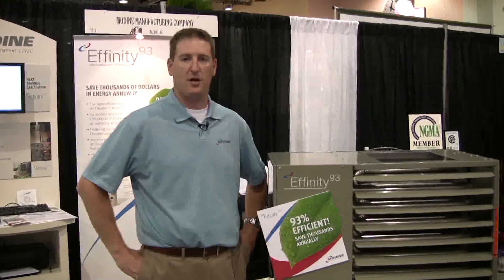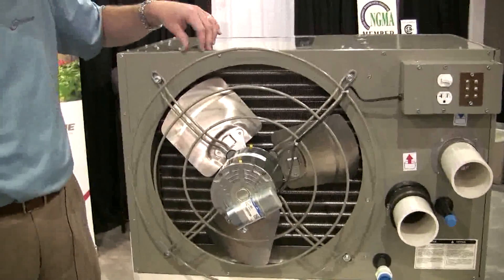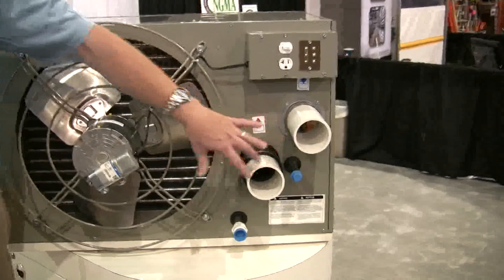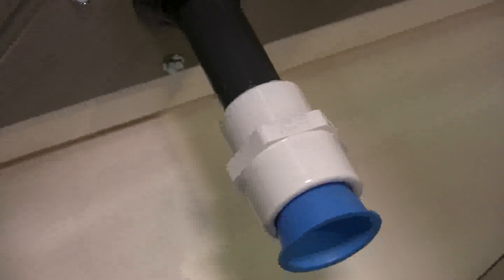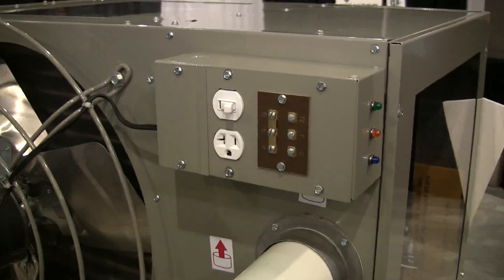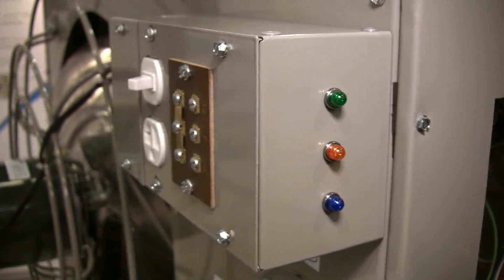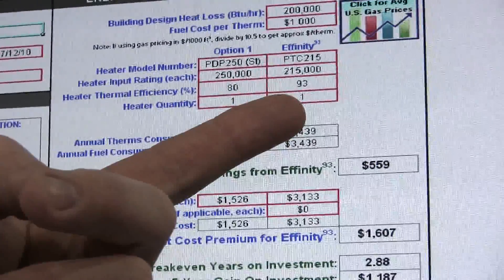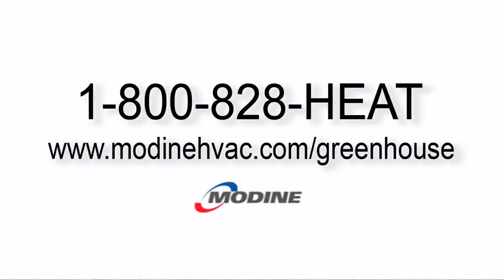Effinity93 at OFA Short Course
Shot at the annual OFA Short Course in Columbus, OH, Ray Schaffart of Modine walks through the main features of the Effinity93. At 93% thermal efficiency, the Effinity93 is the most efficient gas-fired unit heater in North America. With 13 models now available, including three blower models for the most popular greenhouse sizes, the Effinity93 is a way for greenhouses to save more green.

Downloand our new iOs and Android savings calculators today and find out how much you can save.